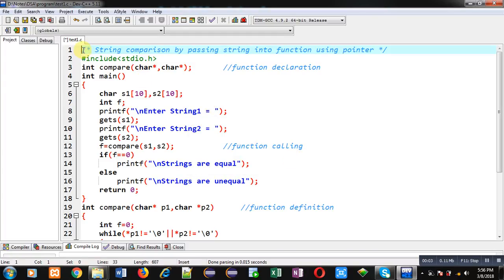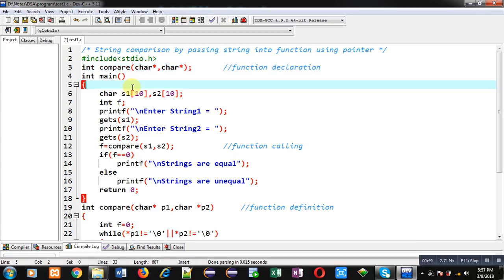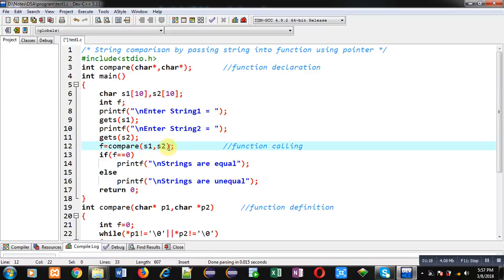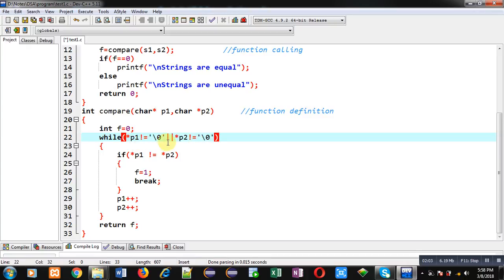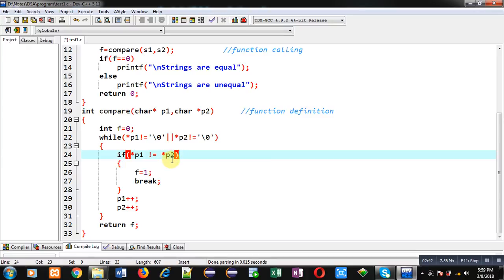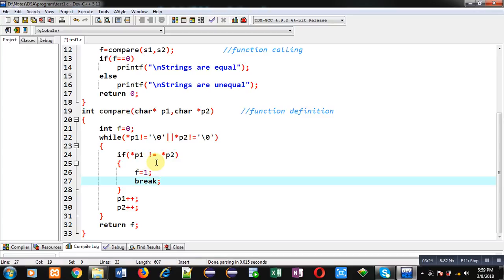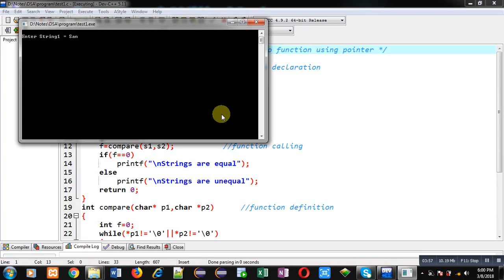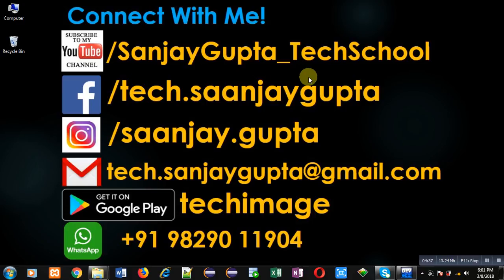String comparison by passing string into function using pointer in c programming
How to perform string comparison by passing string into function using pointer in c programming by sanjay gupta.